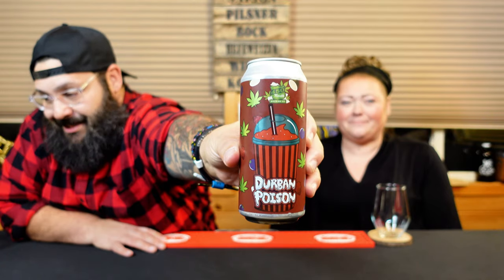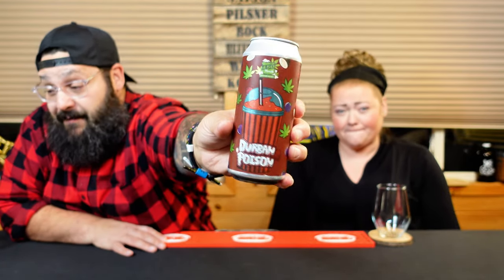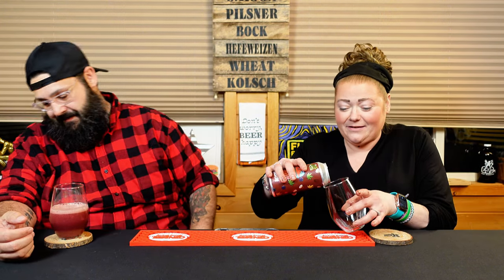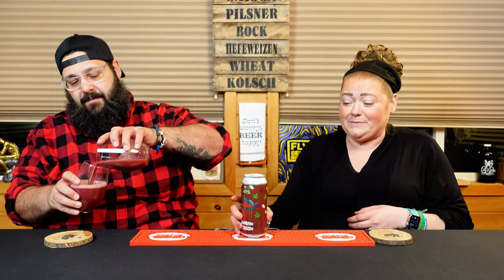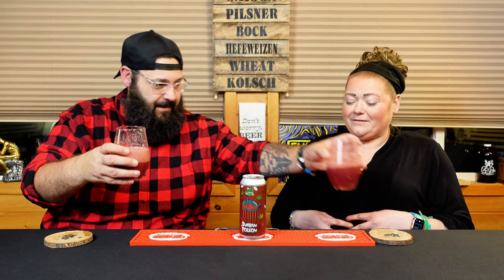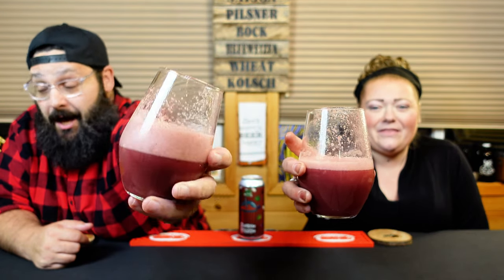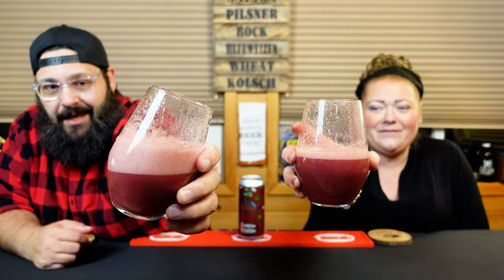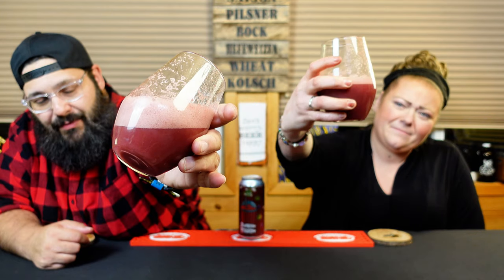450 North Brewing Co. | SLUSHY XL Durban Poison (Pastry Smoothie Sour) | Beer Review #603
Hey gang! Today, we try a beer from the 450 North Brewing Company, located in Colombus, IN. This is their SLUSHY XL Durban Poison which is a smoothie pastry sour and comes in at 5.3% abv. The description is as follows:

Durban Poison XL is conditioned on Raspberry, Blueberry, Pineapple and Coconut. 420 Release Exclusive.

Thanks to Nicole for keeping the channel going!